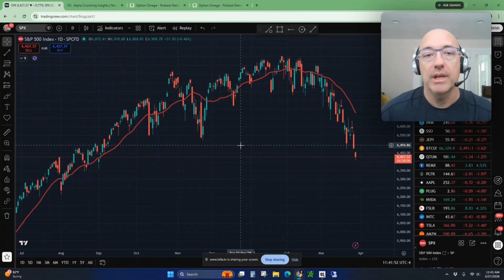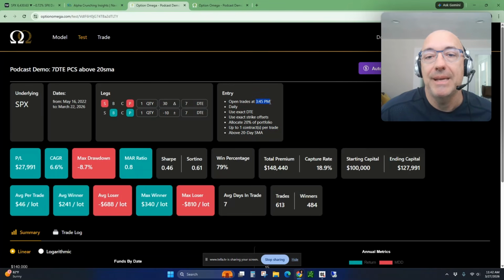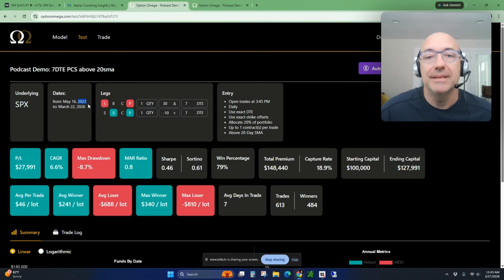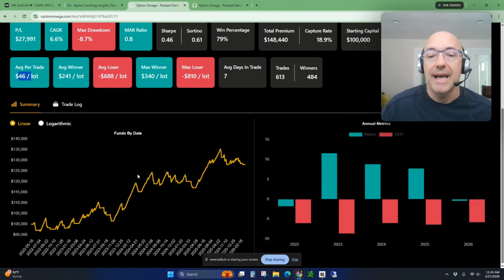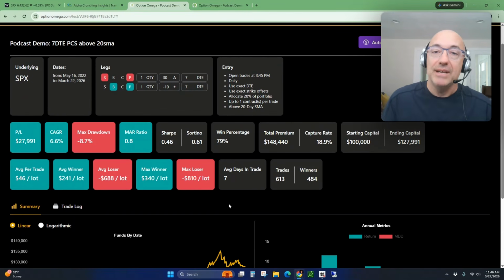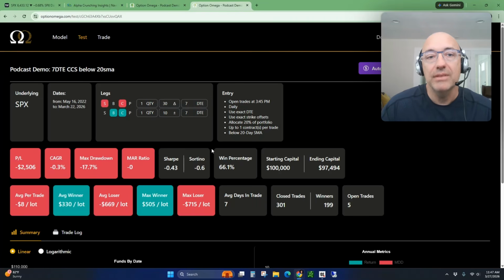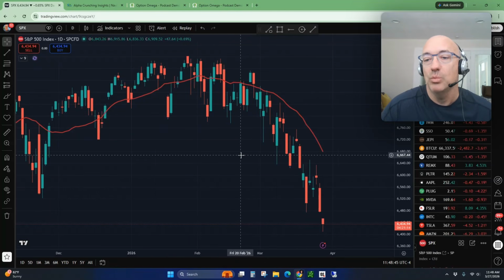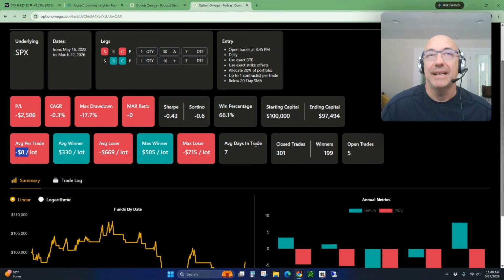SPX 7DTE Credit Spread Strategy Backtest (Bull vs Bear)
Can you simply flip a bullish options strategy into a bearish one when the market turns down?

In this video, I break down a common question I’ve been getting during the 2026 market pullback—whether selling call spreads in bearish conditions works the same way as selling put spreads in bullish markets.

To answer it, I walk through a simple backtest using SPX 7DTE credit spreads based on the 20-day moving average. We test both sides of the same strategy:

Selling put credit spreads above the 20 SMA (bullish)
Selling call credit spreads below the 20 SMA (bearish)

Using identical parameters, the results show a clear difference:

Bullish trades outperform and generate consistent profits
Bearish trades underperform and lose money over time

This highlights an important concept—markets aren’t symmetrical, and strategies don’t always work in reverse.

If you trade SPX options, 0DTE, or short-duration credit spreads, this is a key insight for improving your edge and avoiding common mistakes during market downturns.

👉 Learn more about the data and research behind these strategies at AlphaCrunching.com